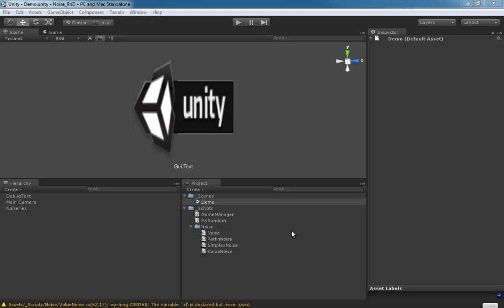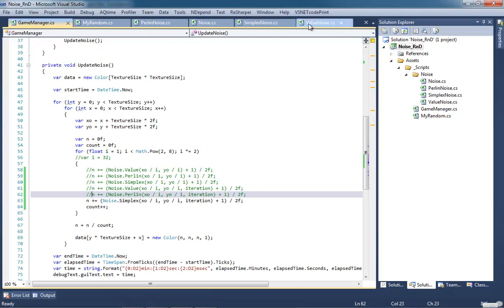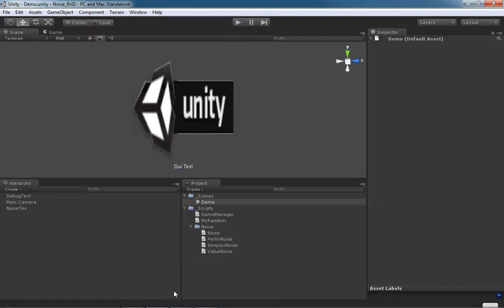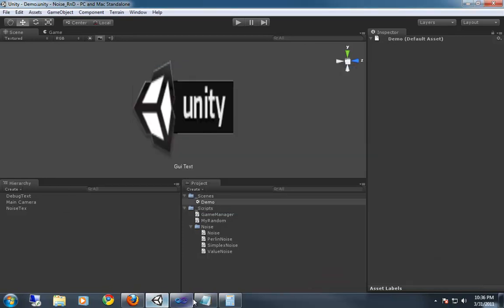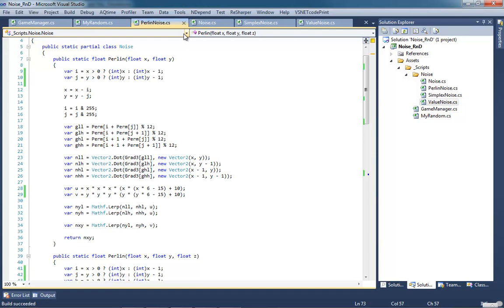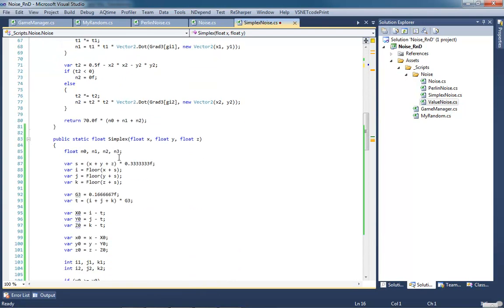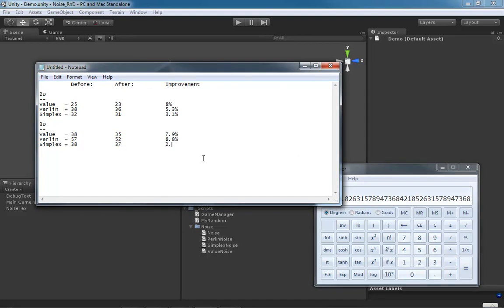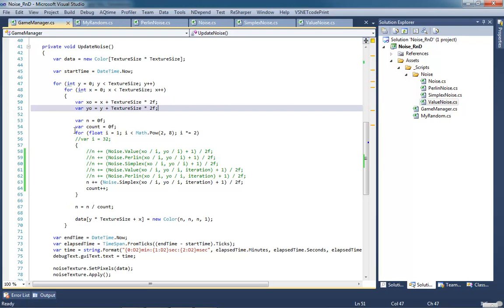🔴 Noise Generation • R&D (Session 5.20) • Make Some Noise • MMO Game Development Unity • (Pt. 110)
Our 3D implementation is wrapped up. In this video we begin looking at the optimization of our code. First, however, we run a few tests to see the calculation speed of our noise currently.